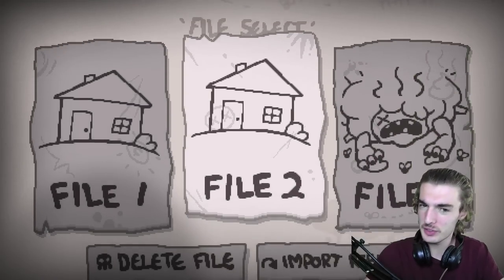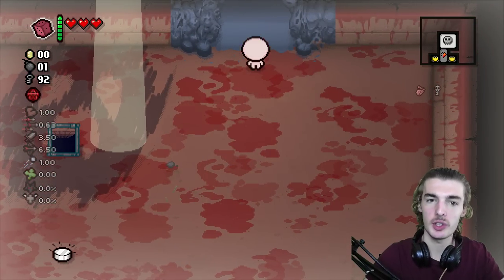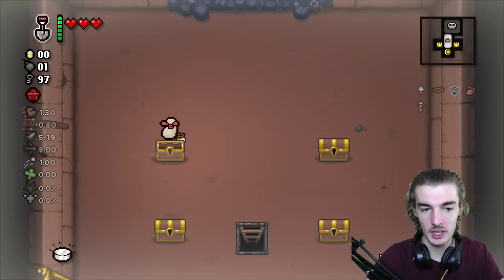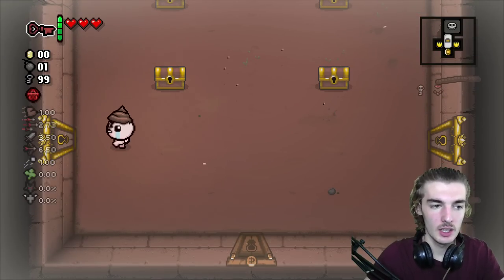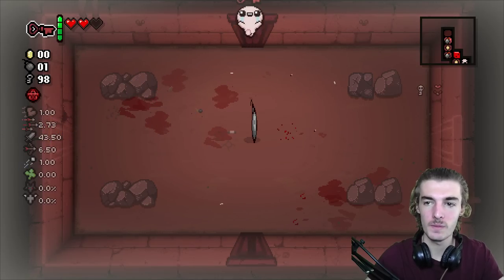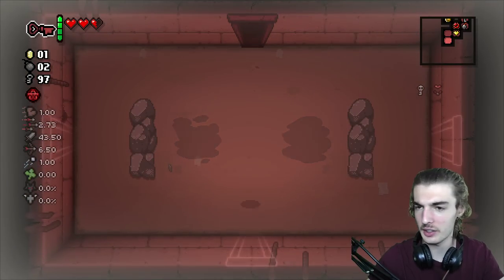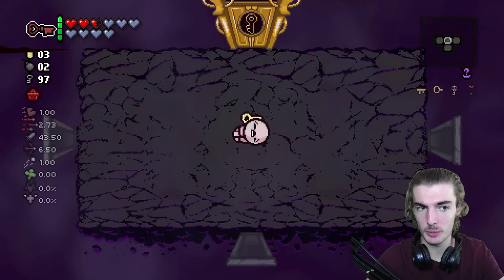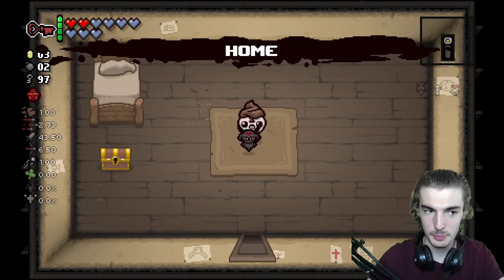Exploring Isaac's Secret ASCENSION HUSH - What's Possible?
thinking emoji